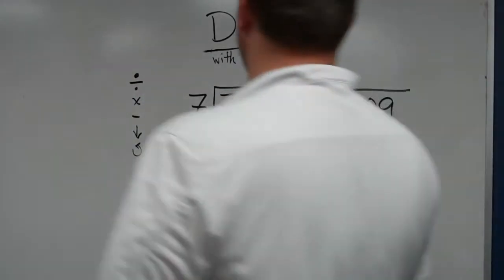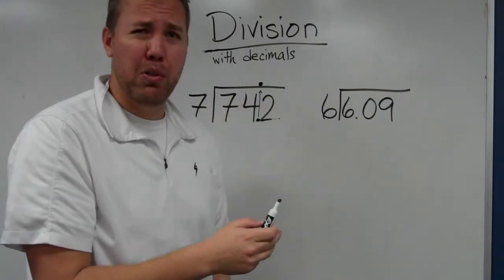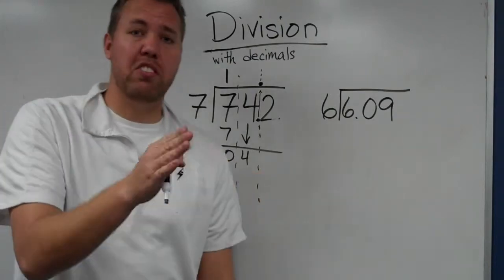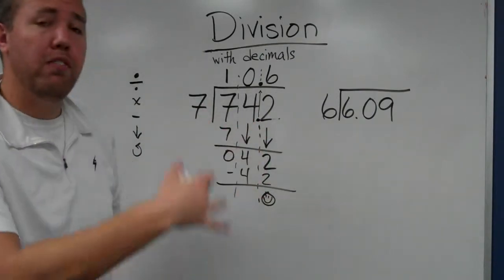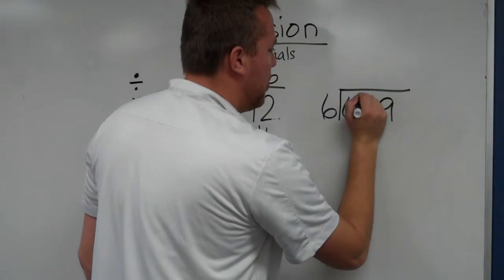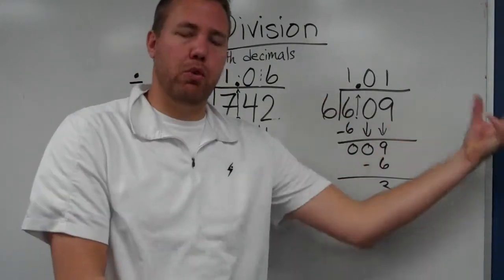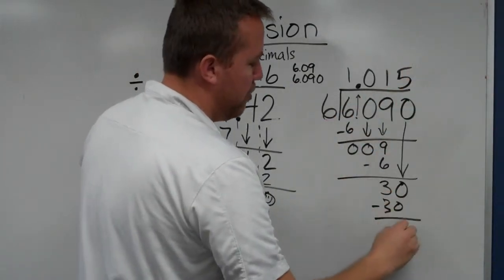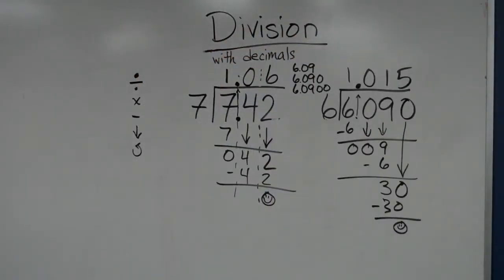Long division with decimals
You'll learn the simple step to dividing when decimals are in the dividend.